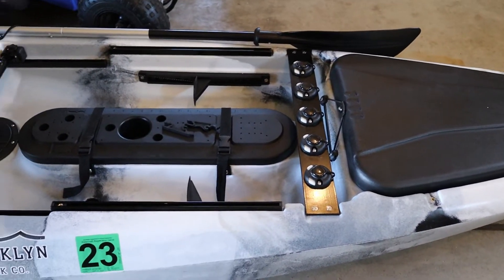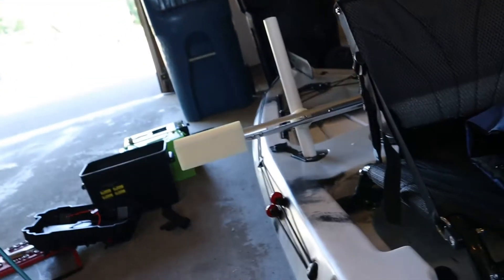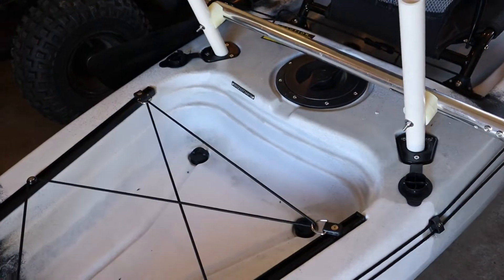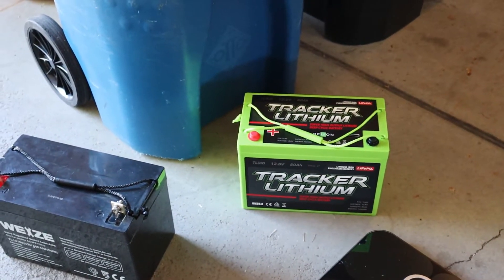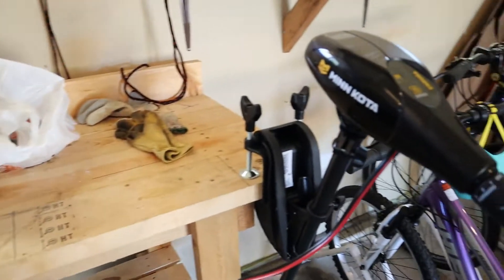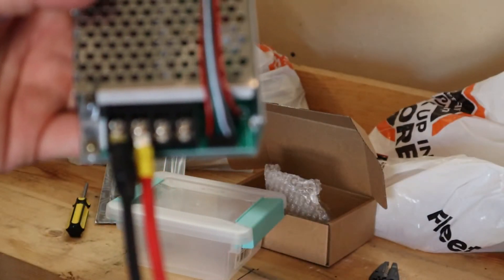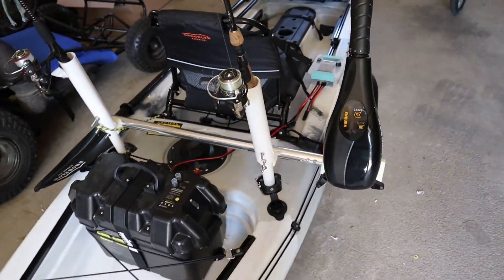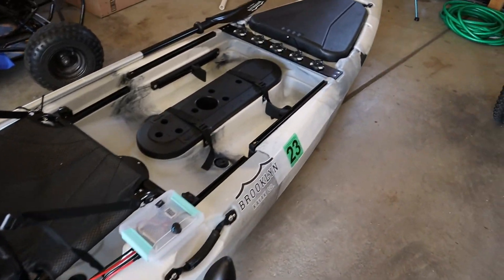Rigging up a Kayak for Fishing. Trolling Motor Mount with PWM!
After the initial frustration with the kayak passed I got to work adding all of my own DIY touches to it so I can take her out on the lake. In this video I wire up the trolling motor to a pulse wave modulator and discuss a few battery options. Finally, you'll see my completed kayak that is ready for the water!

Pulse wave modulator
Smart battery box
The beast of an AGM battery
LiFePo4 Battery (similar to mine but cheaper)